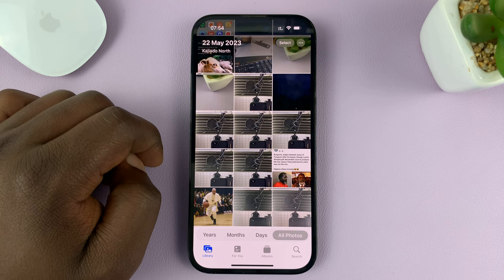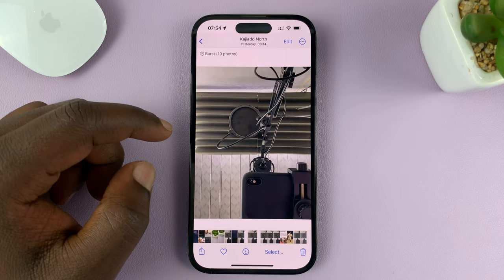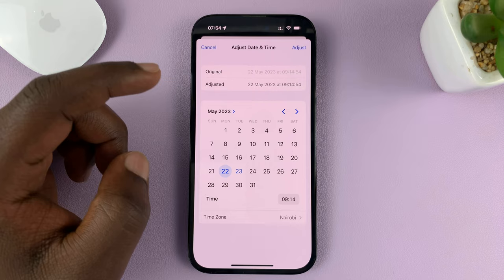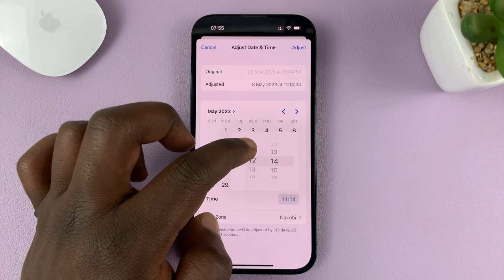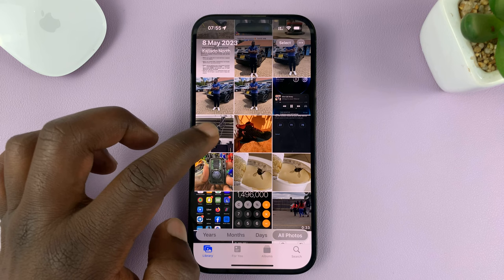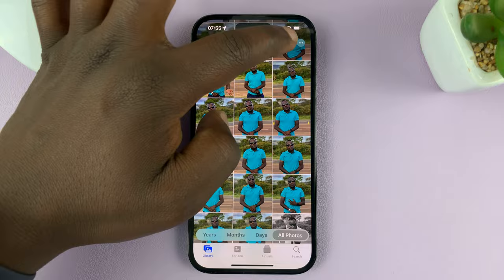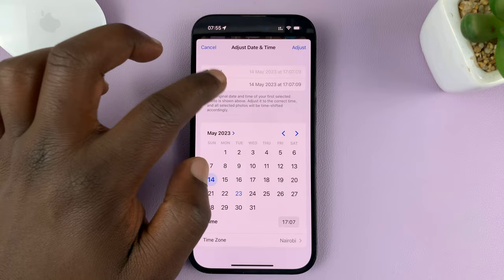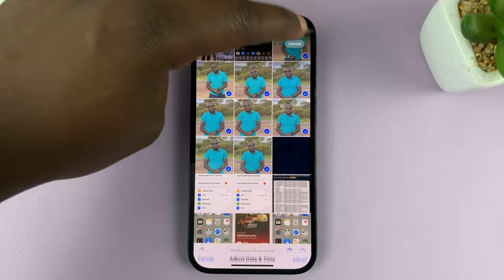How To Change Photo Date and Time On iPhone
In this tutorial, we will guide you through the process of changing the date and time on photos taken with your iPhone.

Have you ever found yourself in a situation where the date or time on your iPhone's photos is incorrect? Perhaps you traveled to a different time zone, or maybe you forgot to update the date and time settings on your device. Whatever the reason may be, we've got you covered!

In this step-by-step tutorial, we will show you how to easily adjust the date and time on your iPhone photos. You don't need any special software or technical expertise - just your iPhone and a few minutes of your time.

We will walk you through the process on both the latest iPhone models as well as older ones, ensuring that no matter which device you have, you'll be able to make the necessary changes effortlessly.

By the end of this tutorial, you'll have all the knowledge you need to correct the date and time on your iPhone photos, ensuring that your precious memories are accurately timestamped.

Change Photo Date and Time On iPhone:

Step 1: To begin, unlock your iPhone and locate the Photos app on your home screen. Tap on the app icon to launch it. The Photos app is your gateway to all the images and videos stored on your device.

Step 2: Once you have opened the Photos app, navigate to the specific photo for which you want to change the date and time. You can browse through different albums or use the search feature to locate the desired photo quickly.

Step 3: Once you have selected the photo, tap on the three dots next to the "Edit" button located at the top-right corner of the screen. This will open up a range of options for your photo, including the ability to change its date and time.

To change the date and time for multiple photos, select all the photos you want to change and tap on the three dots next to the "Edit" button, this time located at the bottom-right corner of the screen.

Step 4: From the menu, look for the "Adjust Date & Time" option, usually represented by a calendar and clock icon. Tap on it to proceed.

Step 5: In the Adjust Date & Time screen, you will see three options: "Time Zone", "Date" and "Time." By default, they are set to match the original capture date and time of the photo. To change the date, tap on the "Date" option and use the date picker to select the desired date. Similarly, tap on the "Time" option and adjust the time using the scrolling wheels.

Step 6: Once you have adjusted the date and time to your satisfaction, tap on the "Adjust" button located at the bottom-right corner of the screen. Your changes will be saved, and the photo's timestamp will be updated accordingly.

Cell Phone Tripod Adapter